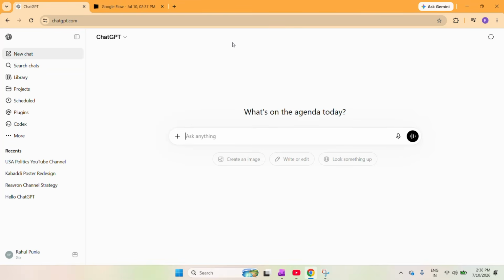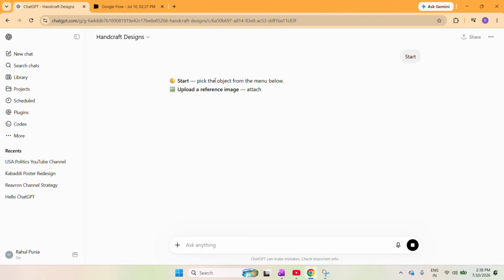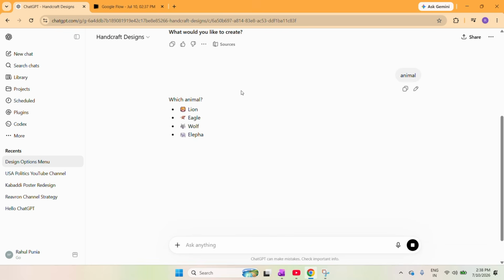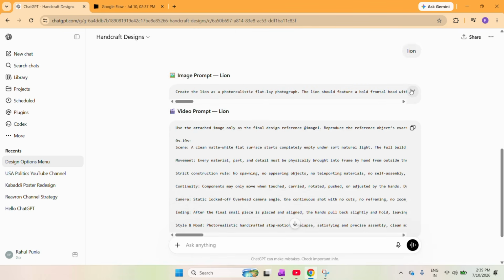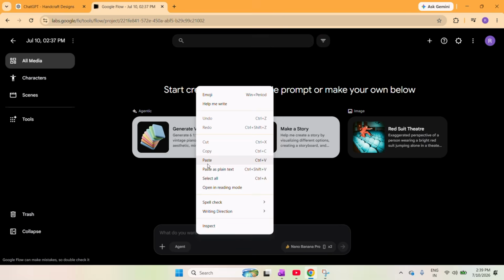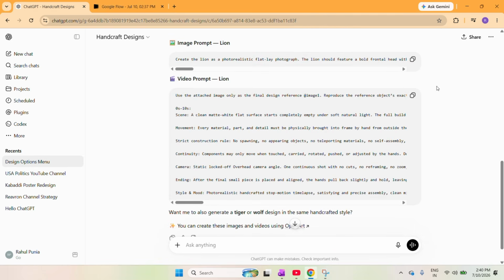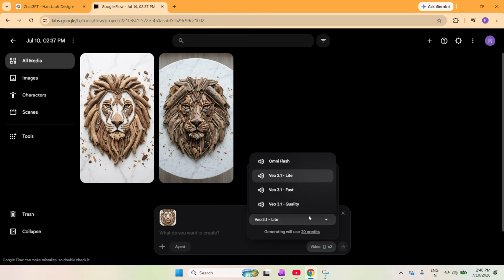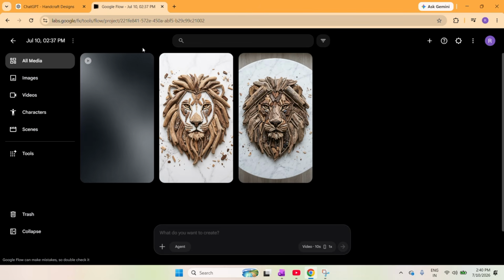How to Create Viral AI Wooden Handcraft Animal Videos (100% Free AI Tools)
AI wooden handcraft animal videos are becoming one of the most satisfying and creative content trends on YouTube, TikTok, and Instagram. In this tutorial, I'll show you how to create realistic wooden animal crafting videos using 100% free AI tools.

In this tutorial, you'll learn:
How to generate wooden animal craft ideas using AI
How to create realistic handcrafted wooden animal images
How to animate the carving and crafting process
The best free AI tools for creating viral DIY videos
Tips to make your AI woodworking videos look realistic

Whether you're creating YouTube Shorts, Reels, or long-form videos, this workflow will help you produce engaging AI craft content.